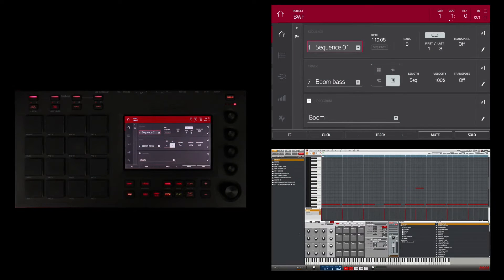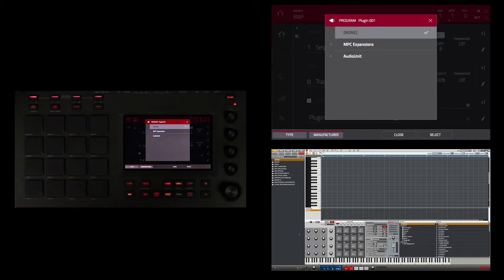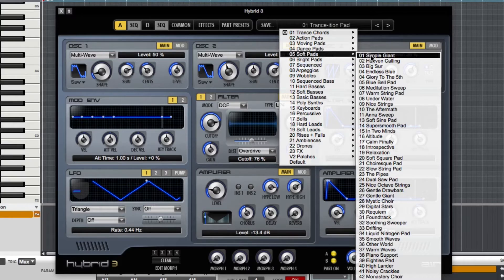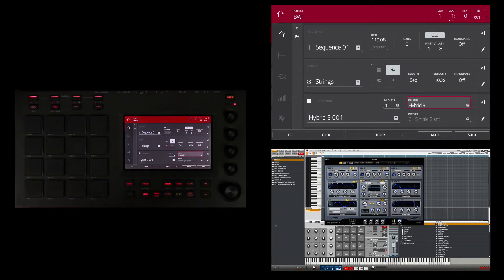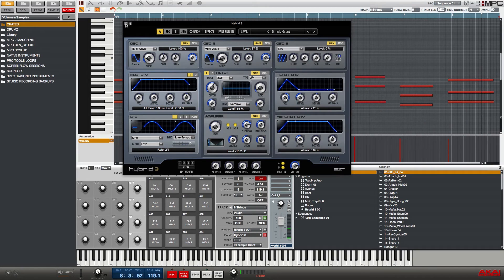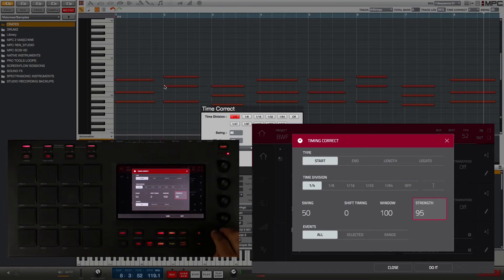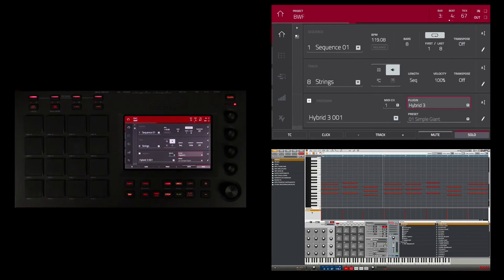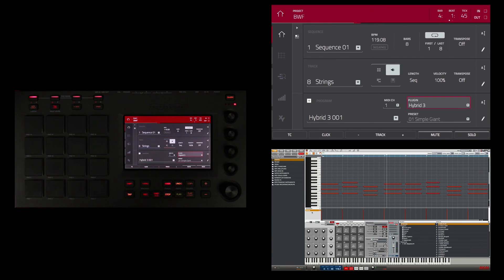MPC Academy: Touch Workflow Pt. 7 - Plugin Programs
In Part 7 of the Touch Workflow series we learn how to incorporate plug-ins into our session. We also take a look at manipulating and correcting MIDI performances using Timing Correct.